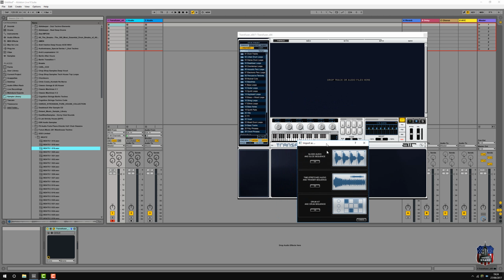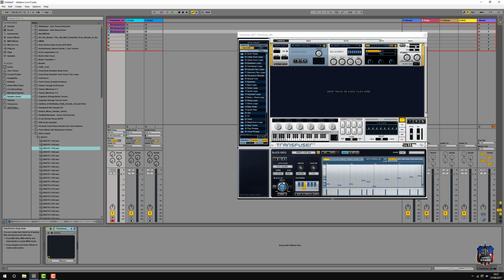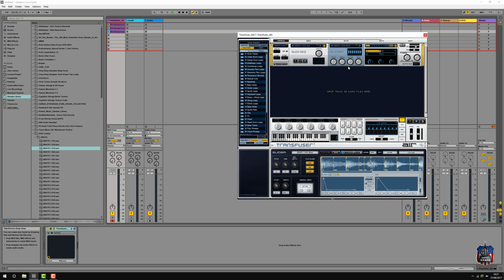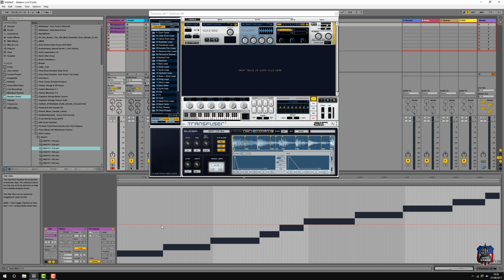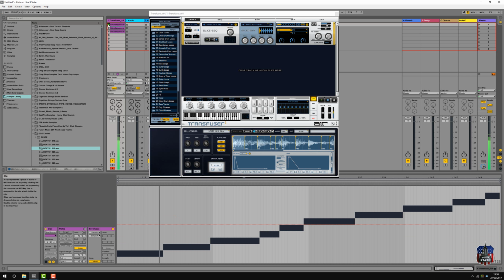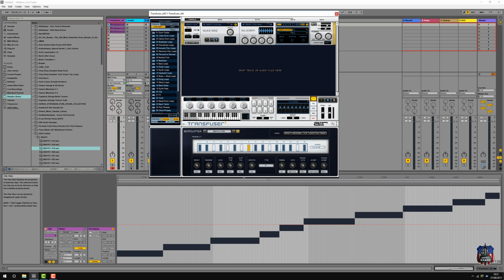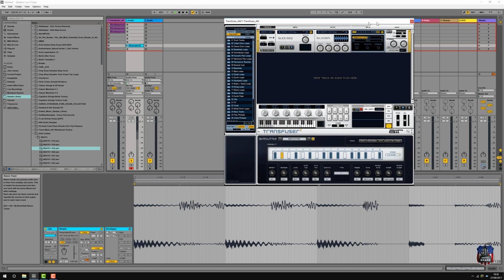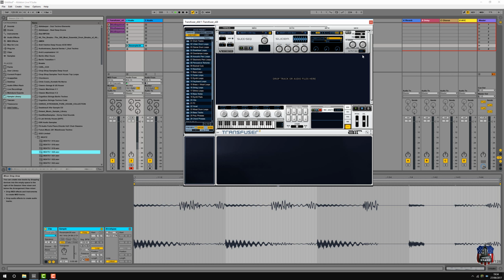Ableton Live and Transfuser Beat Mangling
Chopping a sample and mangling it in Air Music Tech Transfuser.